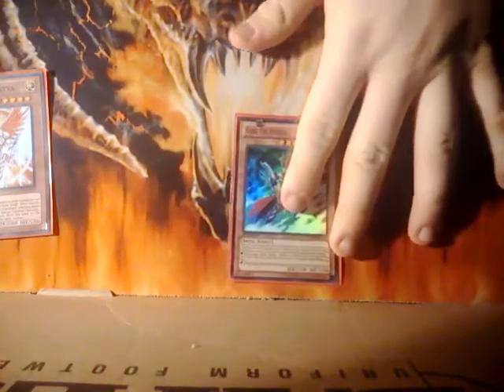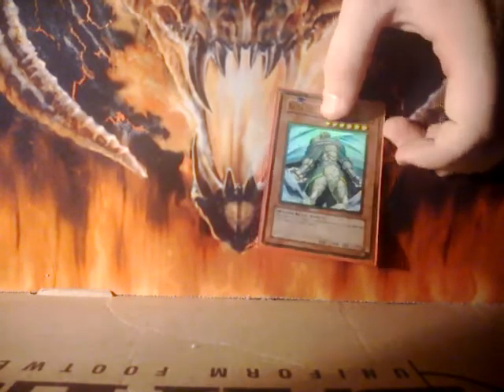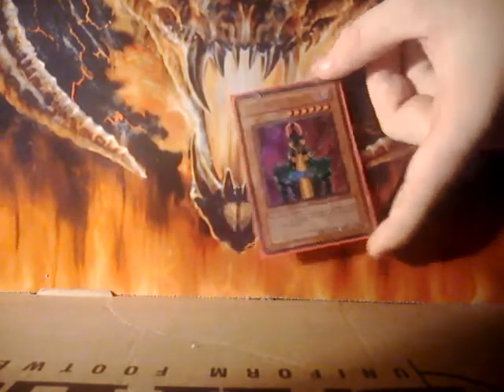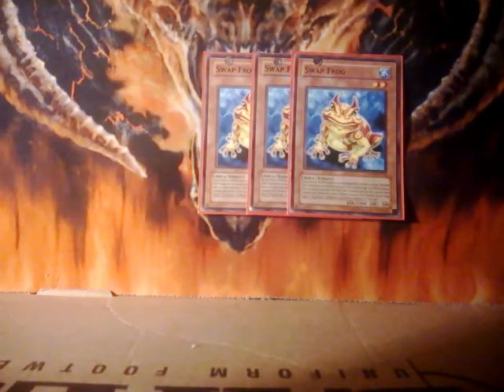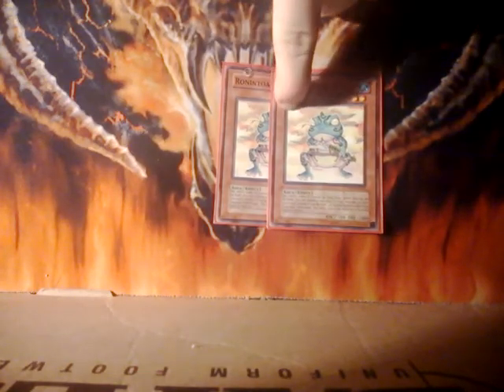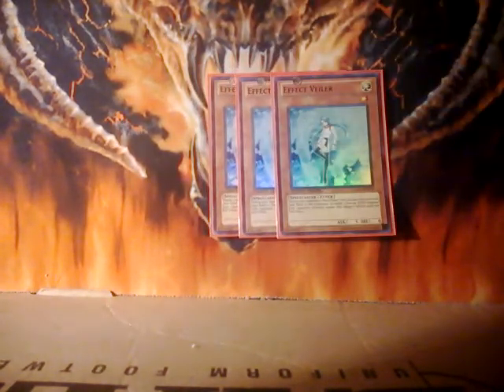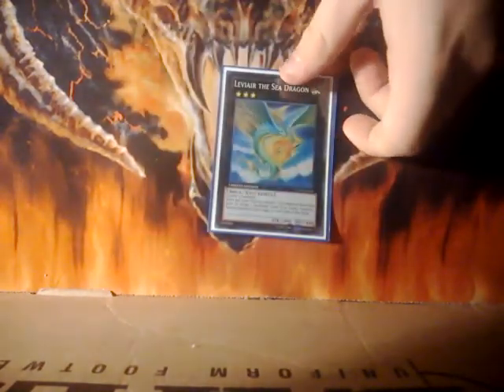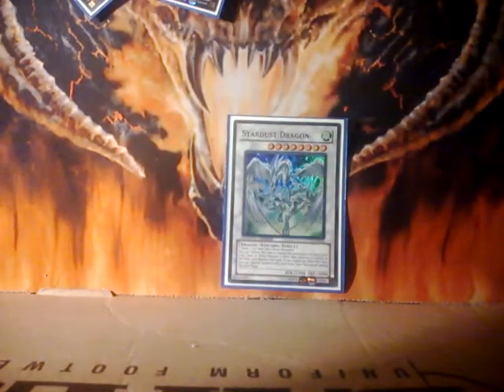Monarch Deck Re-Vamp